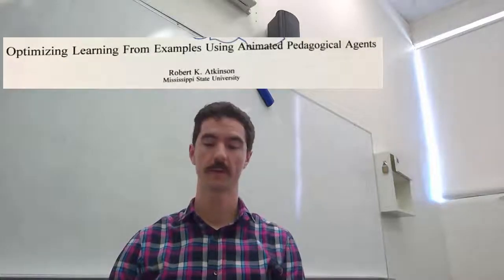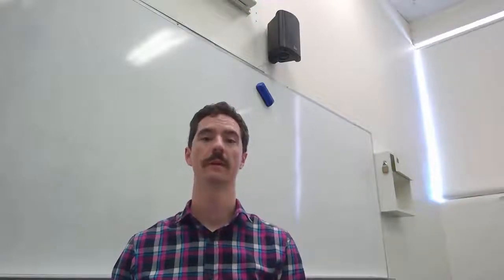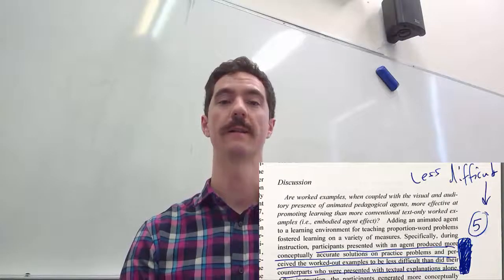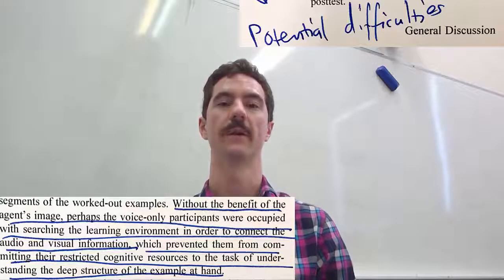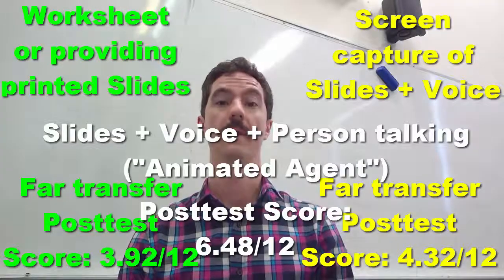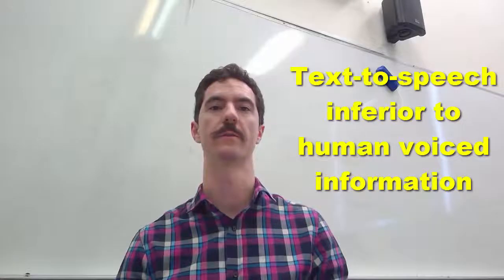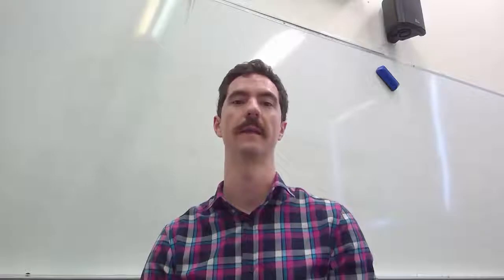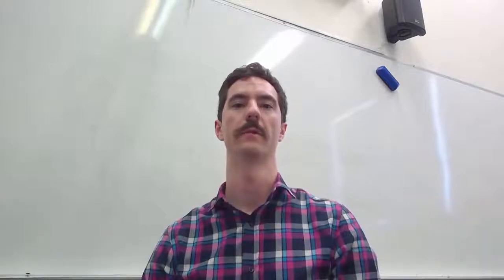Cognitive Load Theory and Flipped Learning (End of Year Reflection)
An overview of cognitive load theory and its connection to flipped learning, with a brief reflection on my development with flipped learning across the year and the way that certain learning artefacts might be effecting or inhibiting students learning or success.